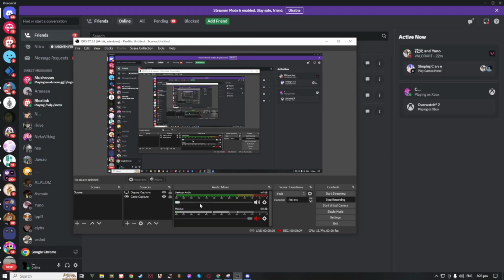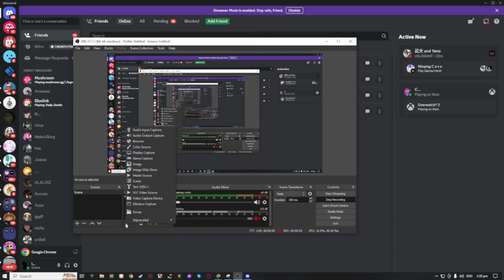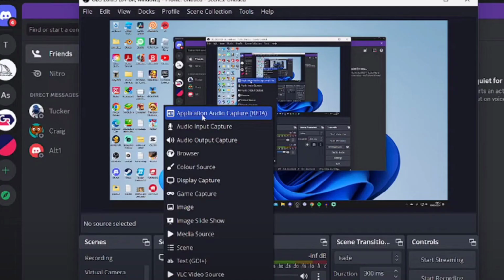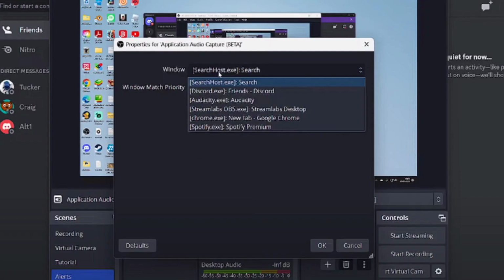How to Mute Discord on OBS Studio | Quick and Easy Guide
Welcome to our latest tutorial, where we show you a quick and straightforward method to mute Discord on OBS Studio. If you've ever wanted to seamlessly control your audio while streaming or recording, this video is for you!

We understand that audio management is crucial for maintaining a professional and polished streaming or recording session. By following our guide, you'll be able to eliminate any distractions caused by Discord sounds while ensuring your audience receives a top-notch viewing experience.

Ready to take your audio control to the next level? Watch our tutorial now and discover how to mute Discord on OBS Studio, empowering you to deliver high-quality content without any audio distractions. Elevate your content creation game today!